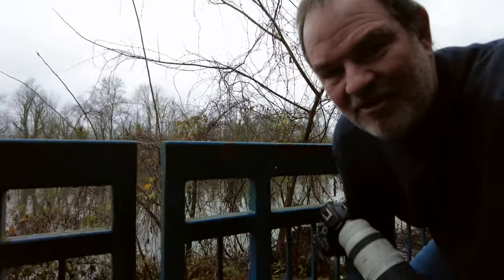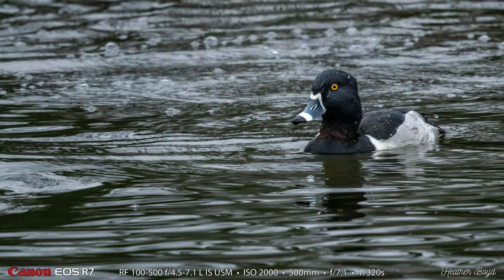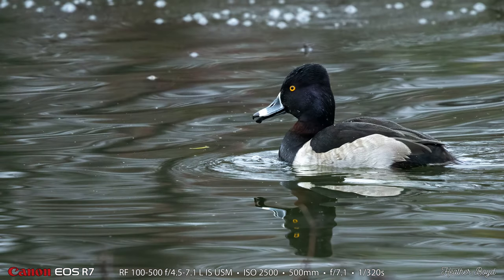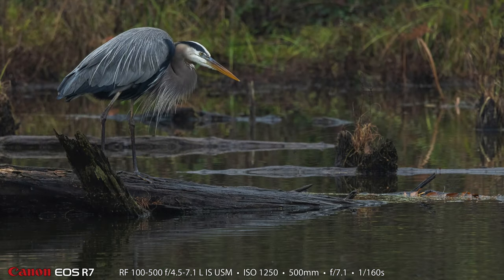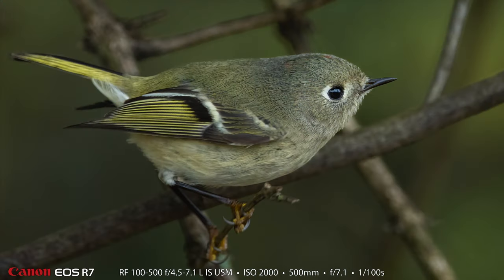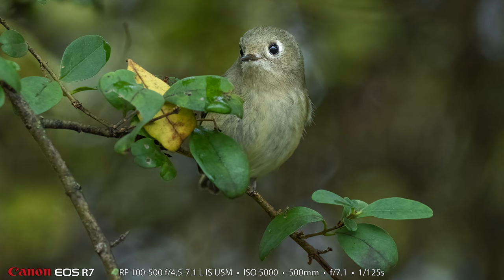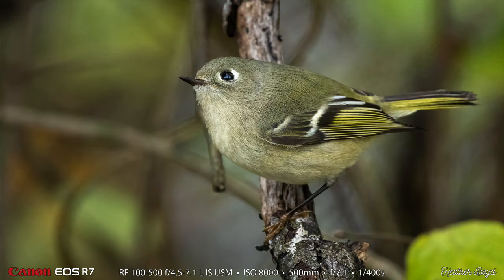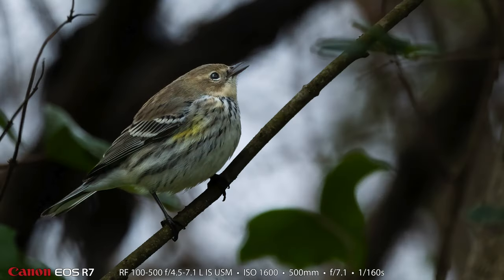Canon R7 Duck & Kinglet Photography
Using our Canon EOS R7 Cameras with the RF 100-500 telephoto lenses. Heather and I go to the Tennessee Riverpark, Curtain Pole Road area. We stopped there to look for Hooded Mergansers but didn't find any. We did find a nice group of Ring-necked Ducks. We photographed the ducks for a while but had our most fun taking photos of a cute little Ruby-crowned Kinglet. Later we also saw a Yellow-rumped Warbler. It was a fun morning of bird photography.